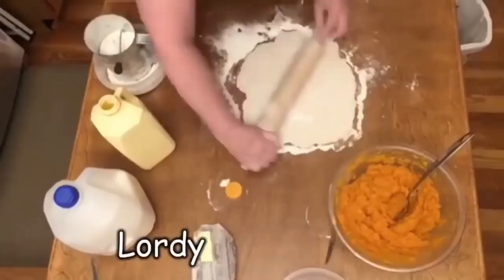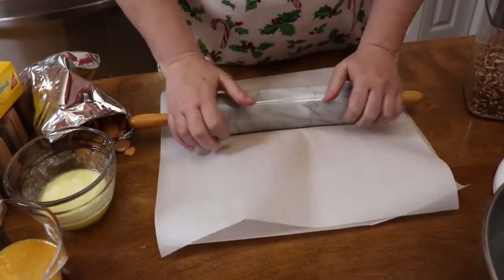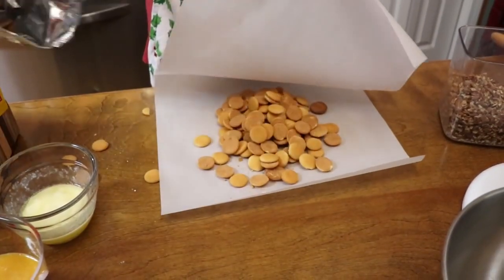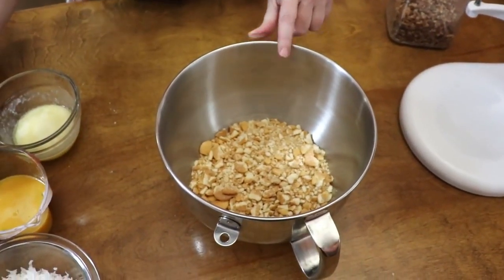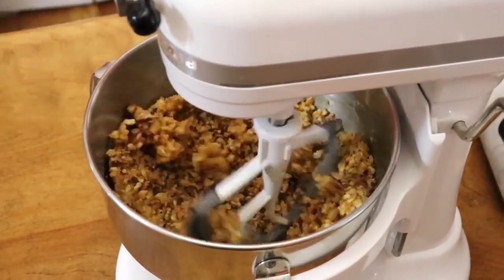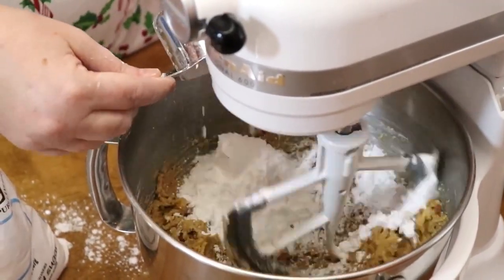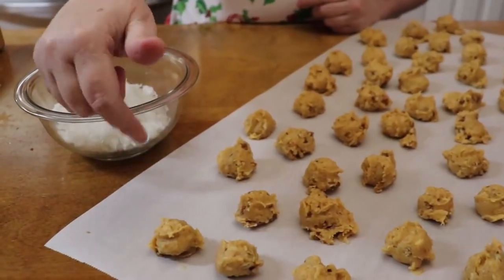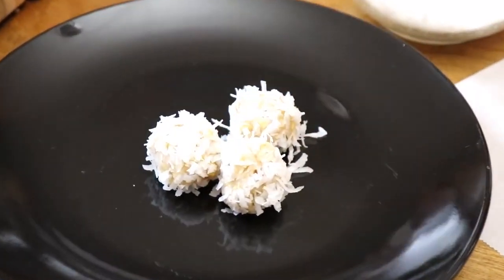Orange Snow Balls an Old Fashioned Southern Recipe